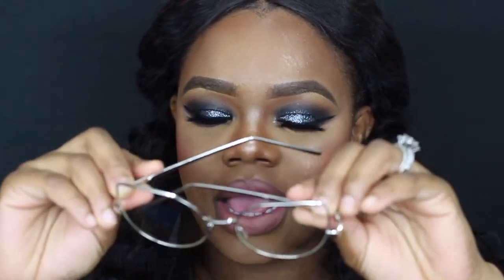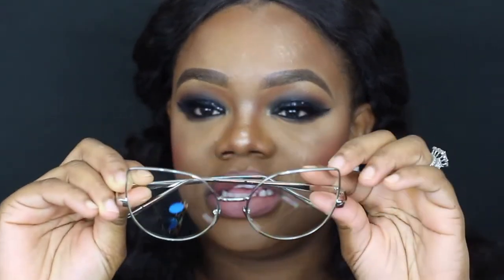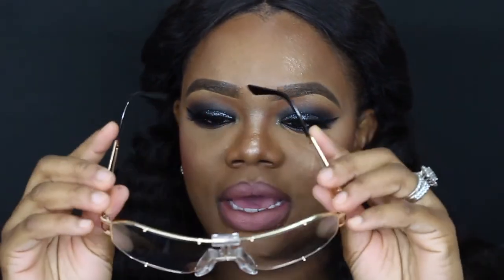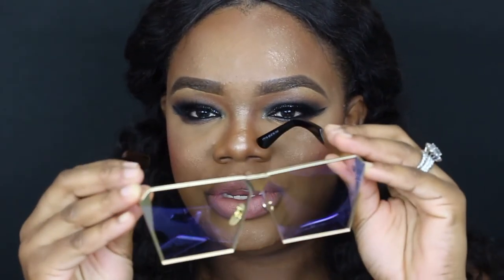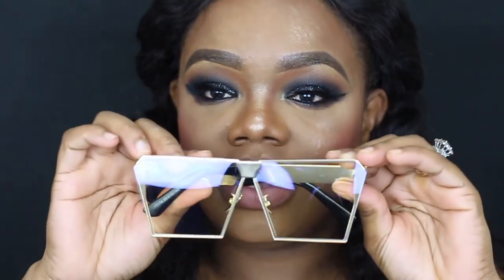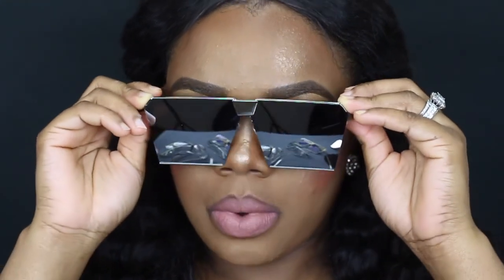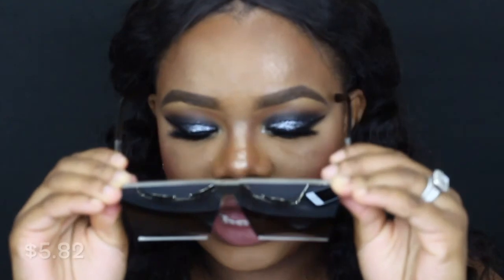ALIEXPRESS SUNGLASS HAUL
Like I said, all of these I bought from aliexpress and I included the price I paid for each one. I would say shipping took approximately 2 weeks for each item to arrive, some came the same day and others came seperately. I did not order all of these at the same time so just an FYI I ordered them all at random.

Please let me know how much you like these type of videos and I will be them more often.